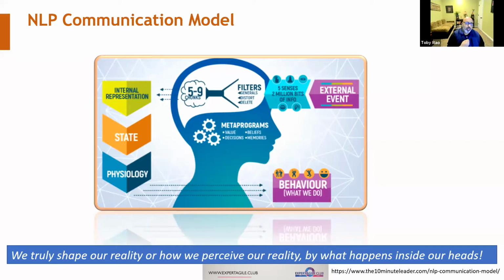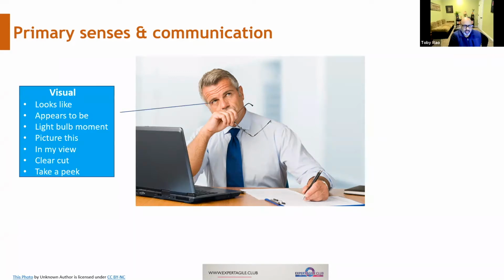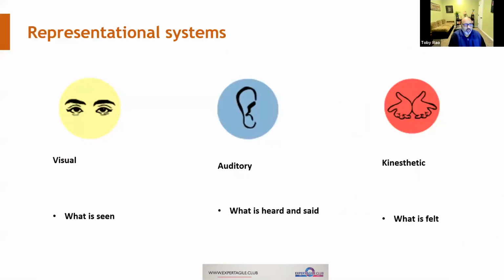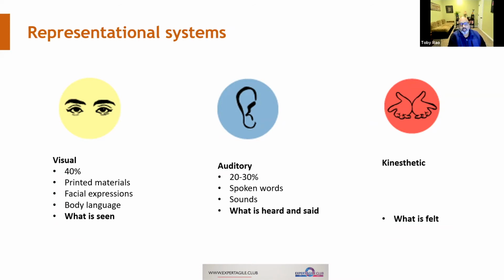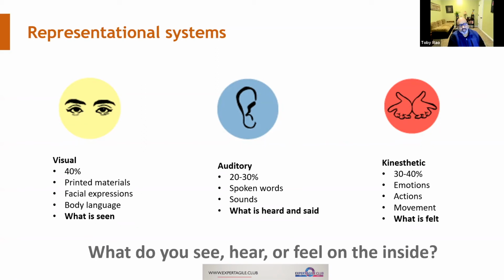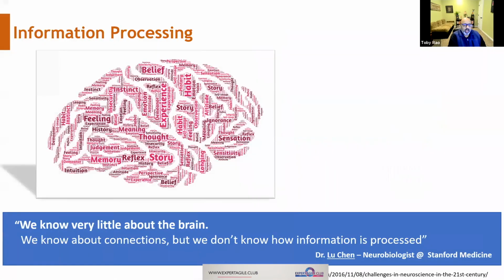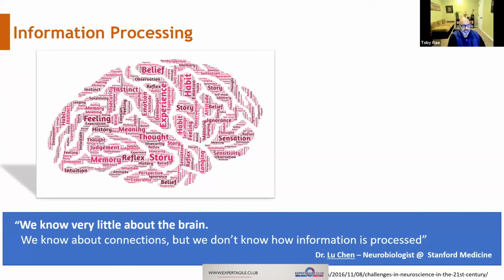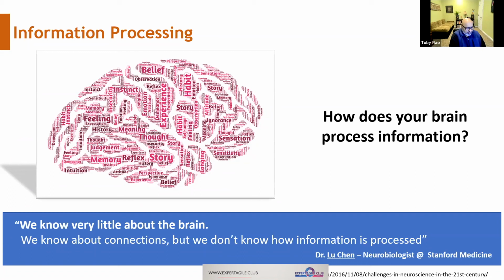Primary Senses- from Enhance communication in Agile Teams with Neuro Linguistic Programming (NLP)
Guest Speaker: Toby Rao

January 20, 2021@ExpertAgileClub